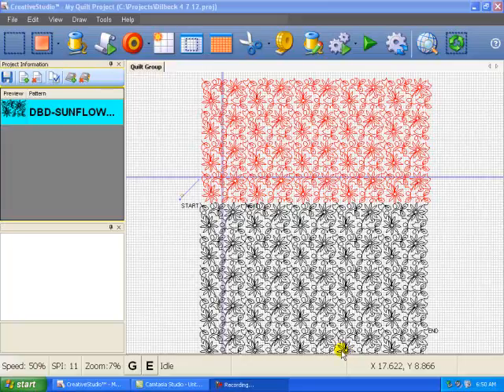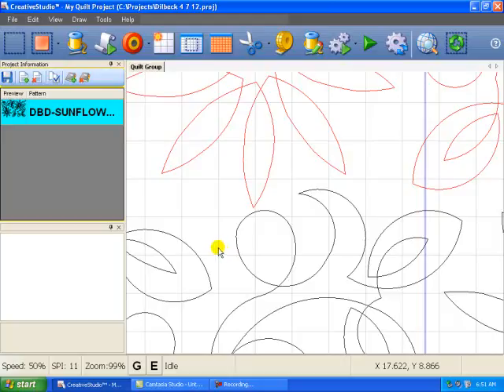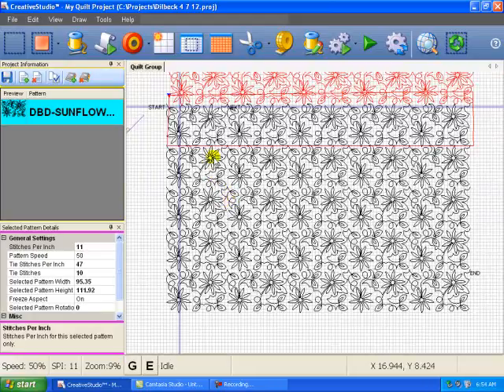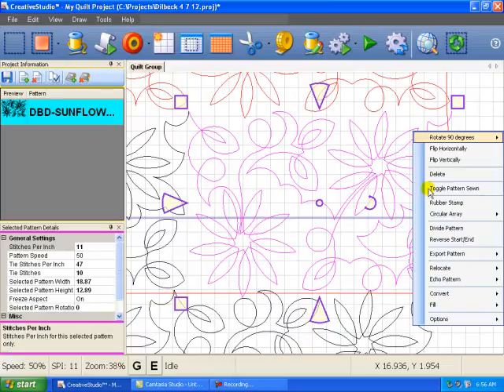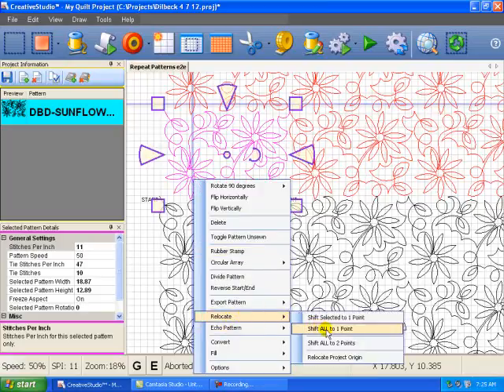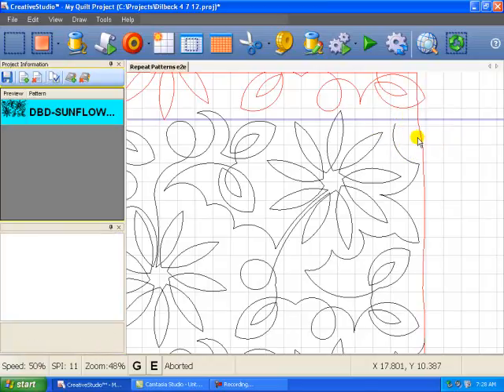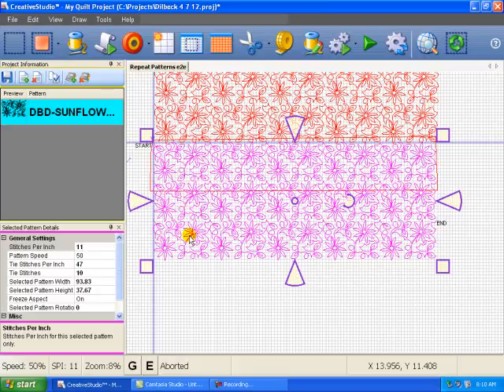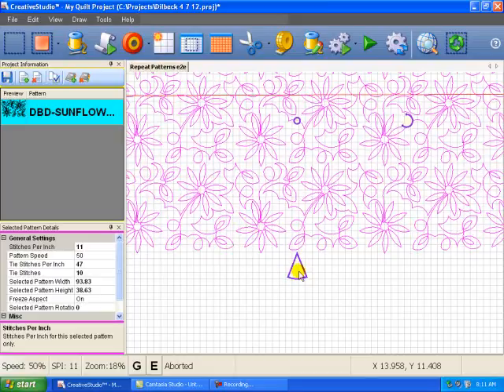Relocate Shift All to 1 Point and Adjusting Patterns 4 10 12